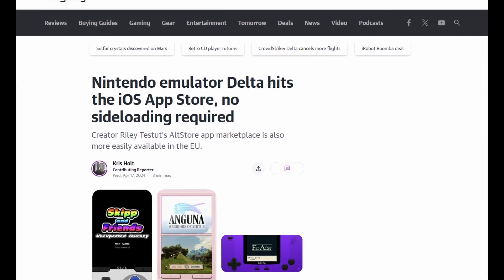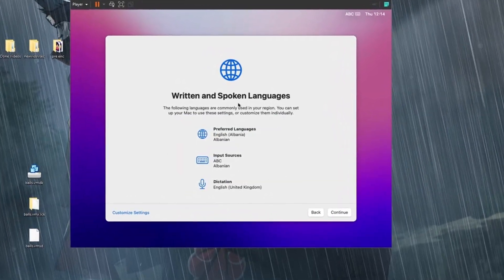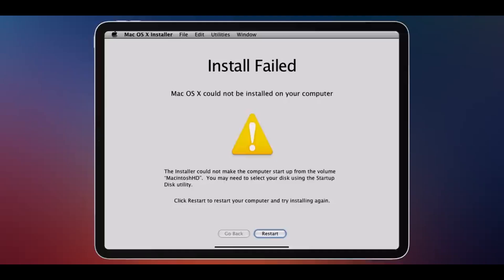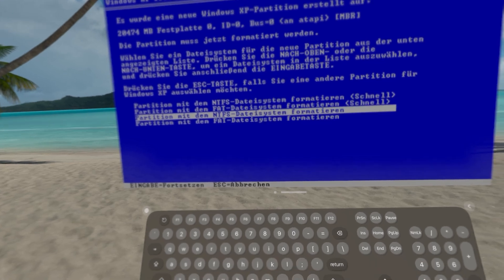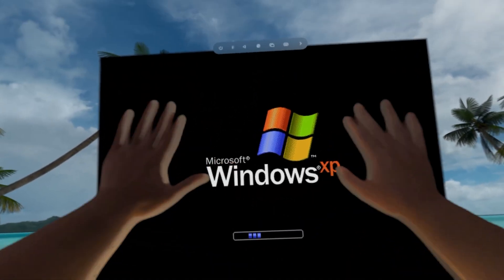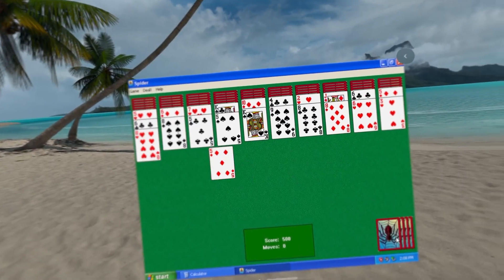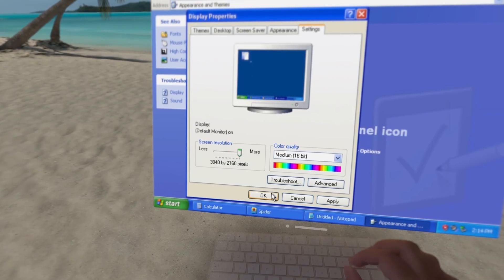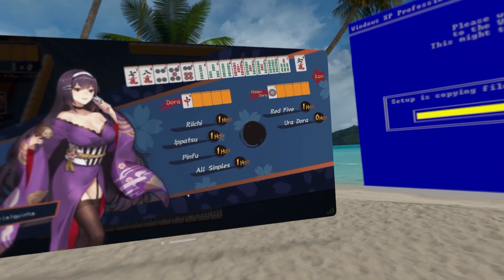I Ran Windows on the Vision Pro!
The Vision Pro is really powerful, so let's put it to the test by running Windows (XP) entirely on the device and seeing how it runs!

- 6 P.M. (Animal Crossing: New Horizons)